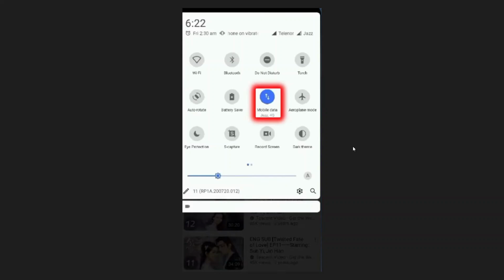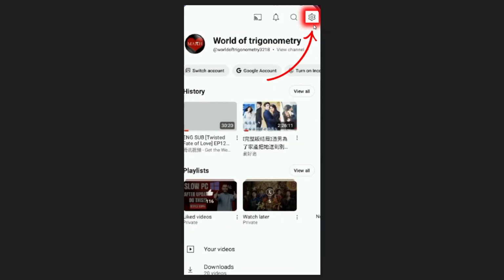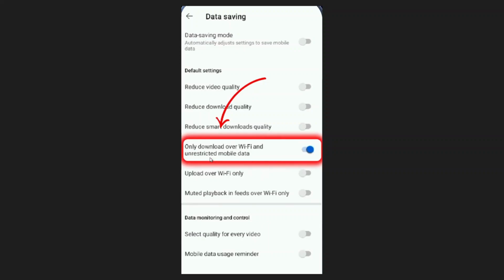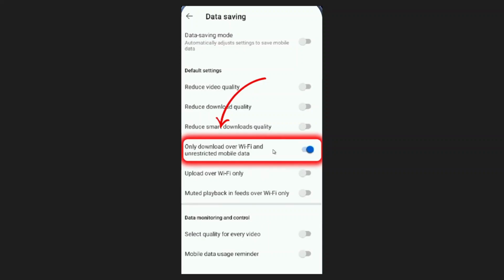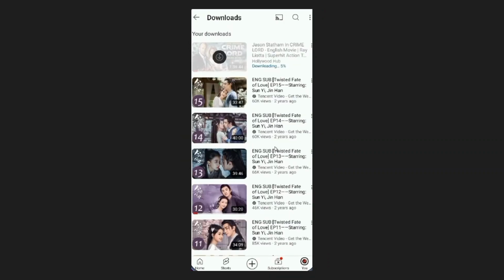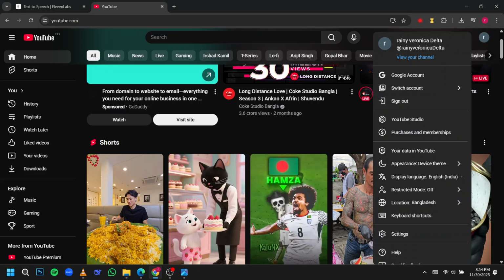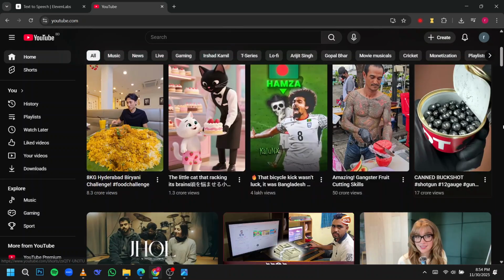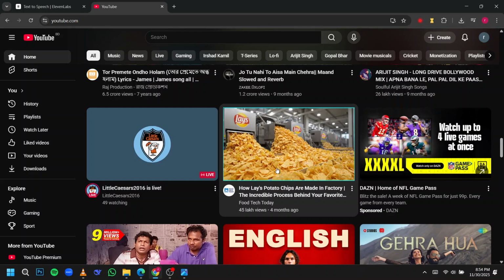This Video is Not Downloaded yet -YouTube playlists Video Downloading Problem ( not legal.)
This Video is Not Downloaded yet - YouTube playlists Video Downloading Problem
In this video, we discuss This Video is Not Downloaded yet YouTube playlists Video Downloading Problem and how to fix it easily. Learn the common reasons why YouTube playlist videos fail to download, troubleshoot download errors, and discover solutions to make sure all your videos save correctly. This guide helps anyone facing issues with YouTube video downloads, playlist downloading problems, and app or software errors.